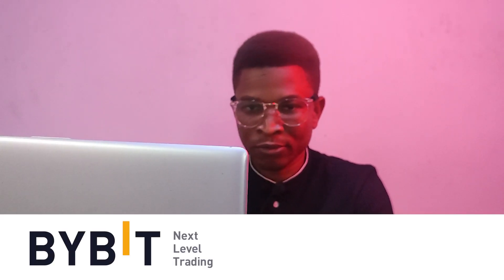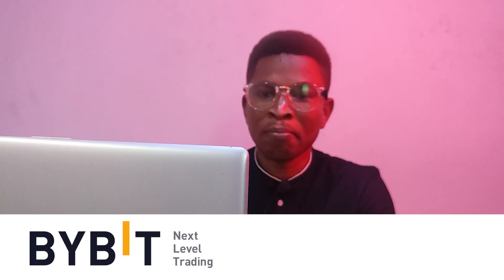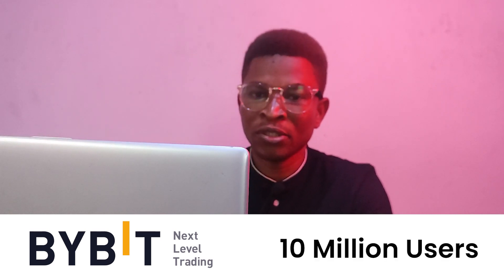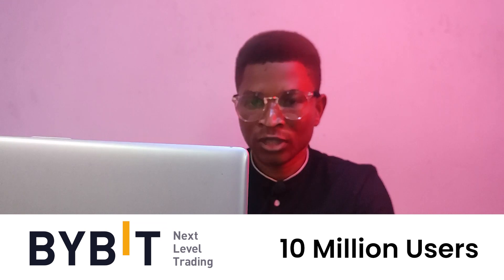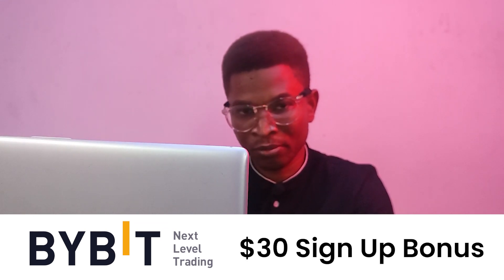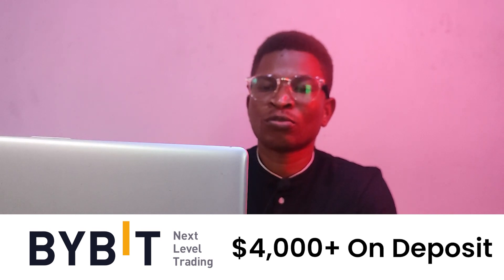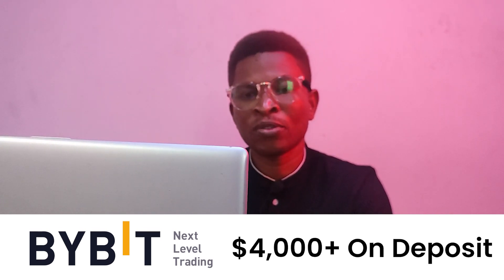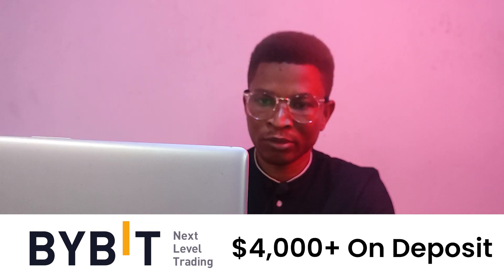Centralized Vs Decentralized Exchanges: Good Or Bad?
💰$4,000 bonus.

In this video, I covered the basics of both centralized and decentralized exchanges. Their advantages and disadvantages

ByBit is a sponsor, and their support makes it possible for me to create this video and other contents I share across my social channels.